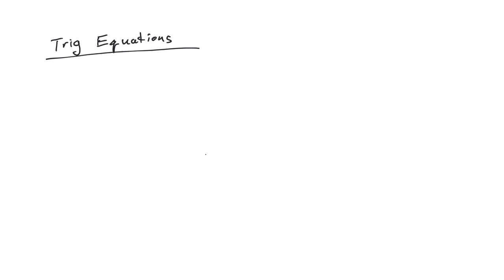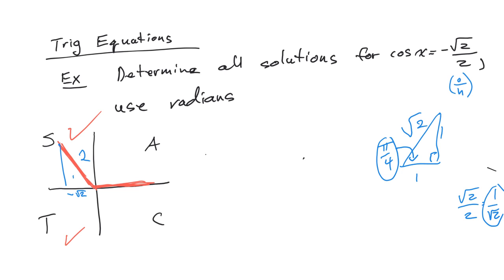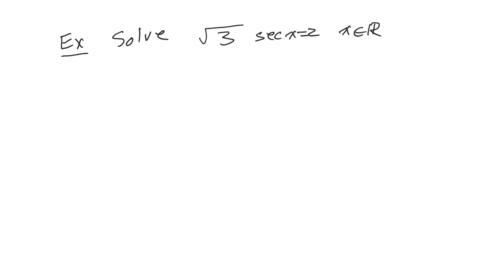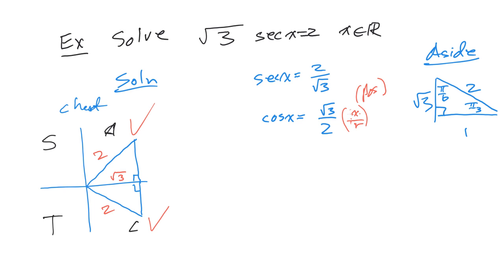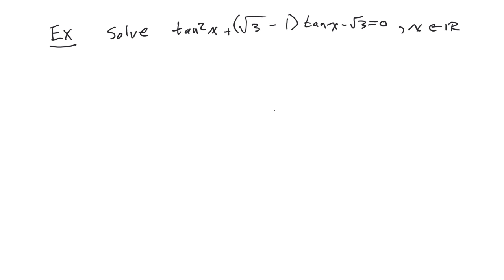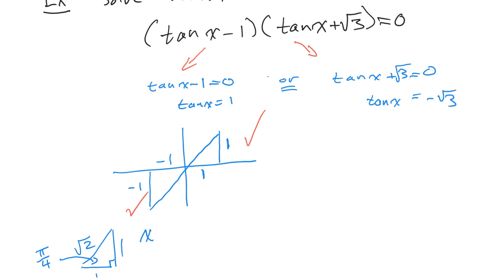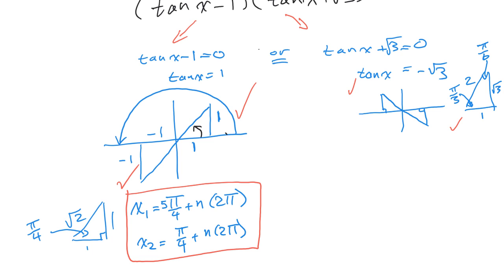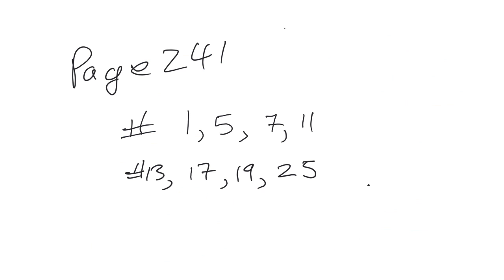MHF4U4 L9 Solvingn Trig Eqns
Finding all possible angles to a solution for trig.